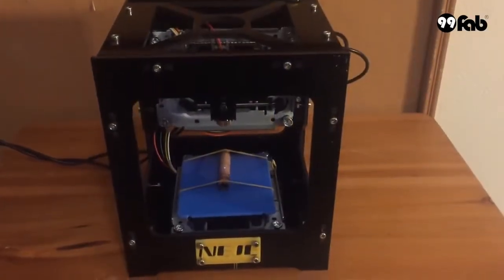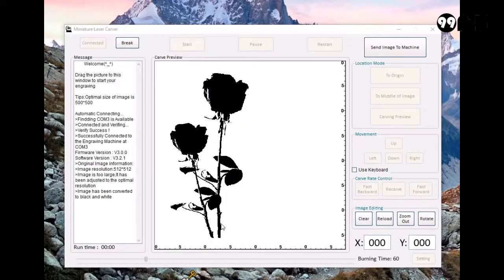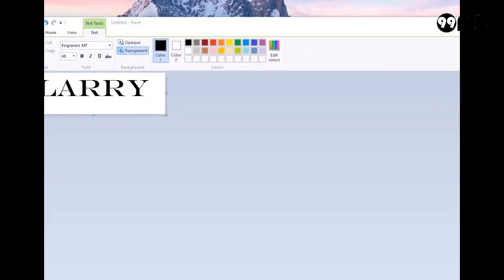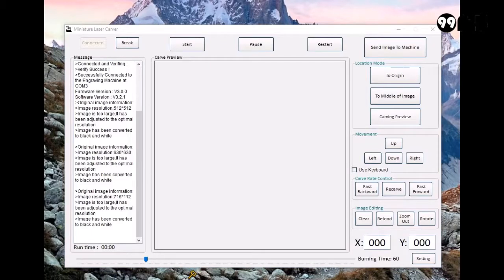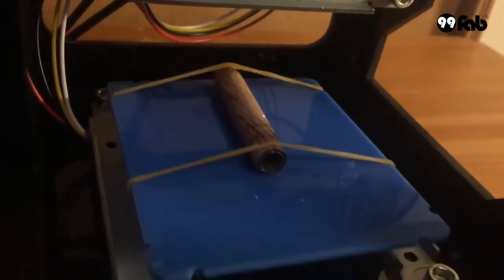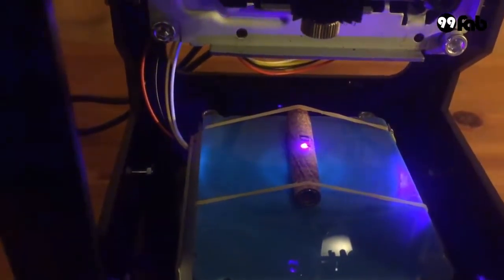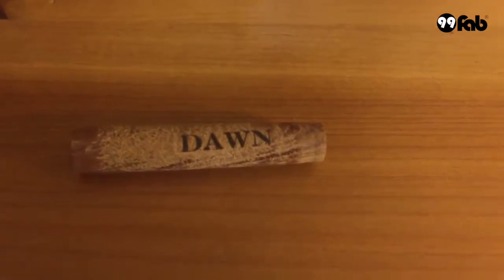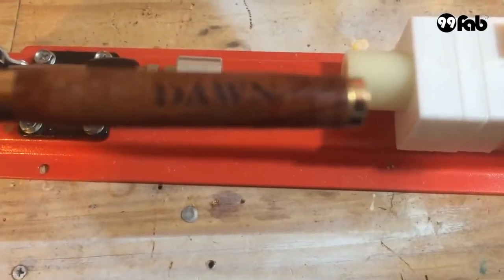CNC Crouter 1000mw Mini Intelligent Engraving Machine DIY High Speed with Protective Glasses review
CNC Crouter 1000mW CNC Laser Cutter Mini CNC Engraving Machine DIY Print Laser Engraver High Speed with Protective Glasses

This laser engraving machine features the function of print carving and more practical than normal engraving machine. High precision and high stability: with 108 screws and alloy structure make it strong. The unique frame and weak light automatic positioning: frame positioning makes the image positioning easier.
Offline operation: this machine supports operating without a computer, only need to pre-store a picture and connect the two USB ports to charger or power bank(not included); one button to operate.
Professional power IC and radiator, carving time will last much longer and carving performance will be more stable than other lasers.
Truly 1000mW blue laser head, high speed and support more types of materials.
Items can be carved including mahogany, bamboo, paper cards, ivory, leather, flammable plastic, PCBA, etc.
Come with a protective glasses to protect your eyes from getting hurt by laser.
Wide application: can be used for print, hand tools, and industrial processing.
High-resolution printing: 512*512.

Specifications:

Material: Acrylic + Aluminum + Stainless Steel
Main Color: Black
Power: 1000mW
Laser Wave Length: 405nm
Image Format: jpg
Image Size: 512 * 512 pixels
Image Engraving Pattern: Bitmap Engraving
Support System: Win7 / Win8 / XP / Win10
Supply Voltage: 4.2-5.5V
Supply Current: 1A
Work Area: 38 * 38mm
Item Size: 16 * 14.5 * 19cm / 6.30 * 5.71 * 7.48in
Item Weight: 976g / 34.43oz
Package Size: 30 * 20.5 * 21cm / 11.81 * 8.07 * 8.27in
Package Weight: 1641g / 57.88oz

Package List:

1 * Engraving Machine
1 * Protective Glasses
2 * USB Cables
1 * Wrench
1 * 1GB TF Card(User Manual and Install Software included)
1 * User Manual

What about the laser head life?
Normally, about 3 months to 1 year, but it's also closely related to how you use it. Main factors include temperature, time intensity, current, voltage, anti-static treatment, etc.

How to judge the laser head burned?
1. When the machine is working, the light was significantly weakened.
2. When the machine is working, the light is scattered and weakened, and unable to focus.
3. It can't burn out the object when the burning time, carving material and focal length are right.

3 Months Warranty for Laser Head:
If the burnout problem of the laser head arises during the warranty period, we will offer a replacement laser head for free.

Note:

It can not engrave metal, acrylic and any other retardant material.
To prevent the laser head from burning out caused by overheating, please turn off the machine for at least 10mins after 30mins continuous working.
Do not try to engrave on your body/hand or any human/pet skin.